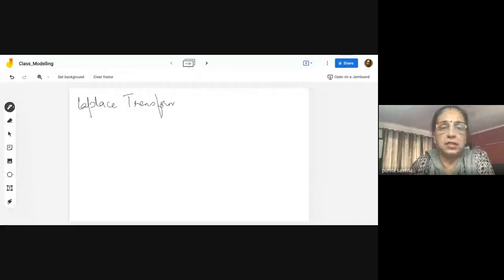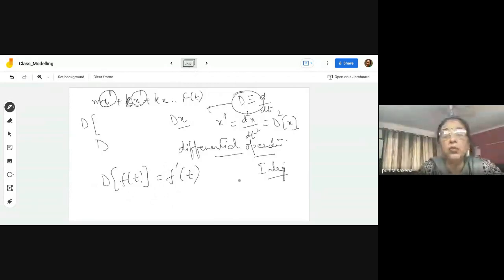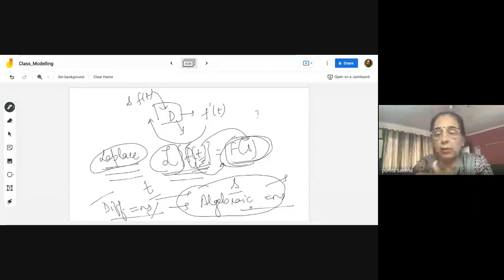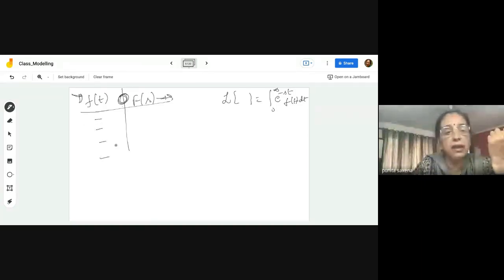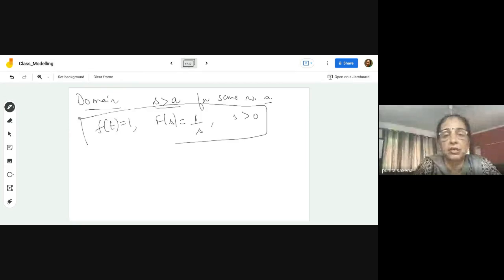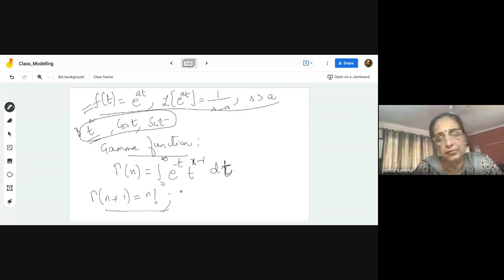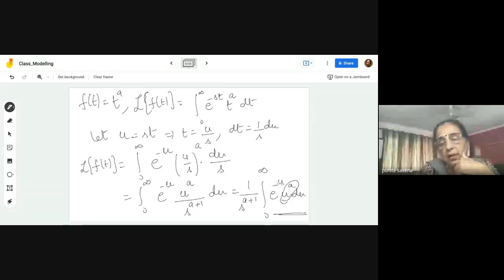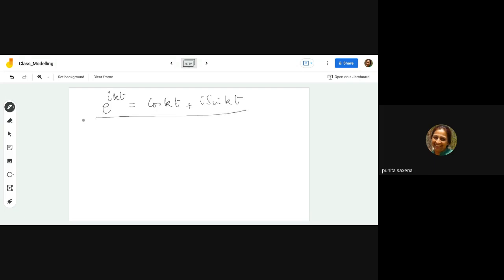Laplace Transforms 1